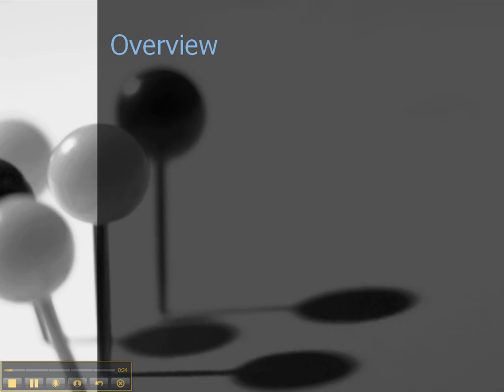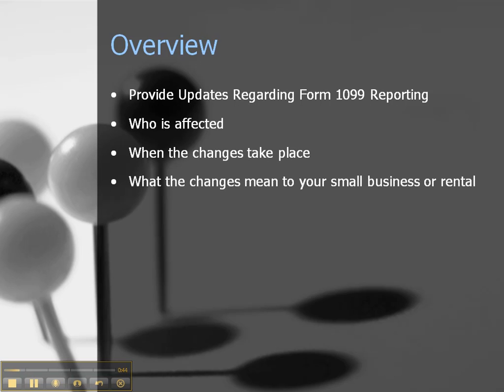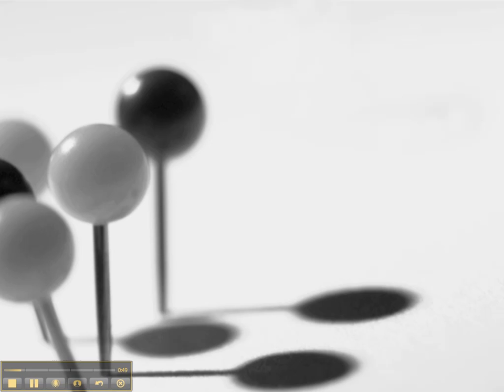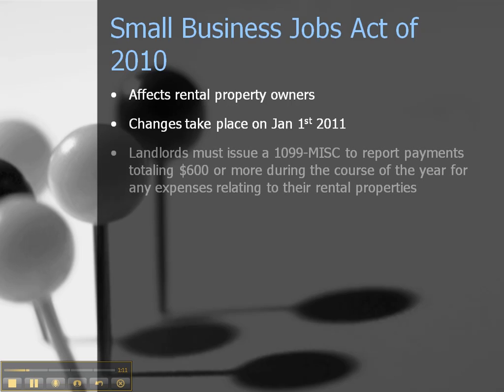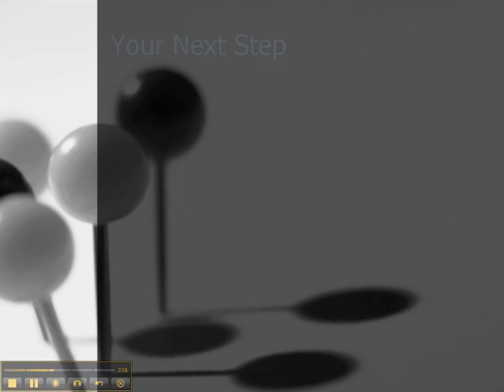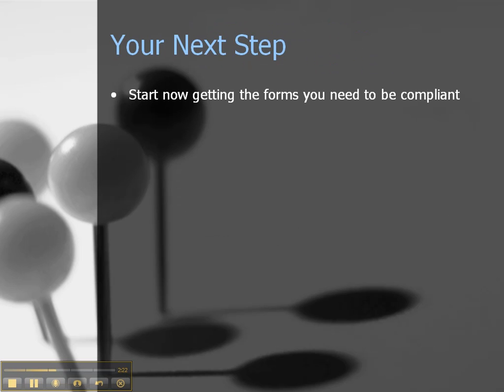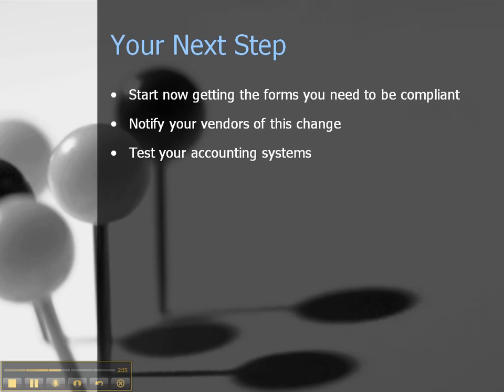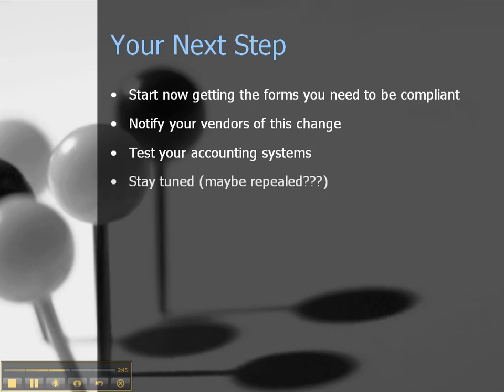How the new Form 1099 Rules Affect You